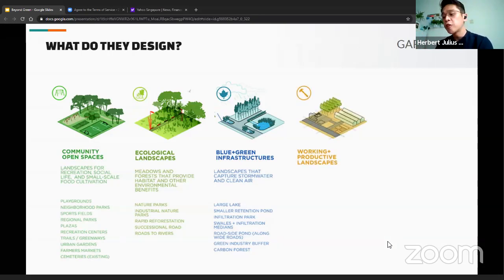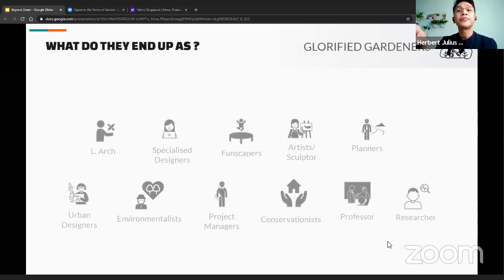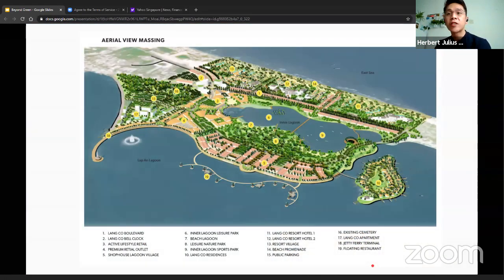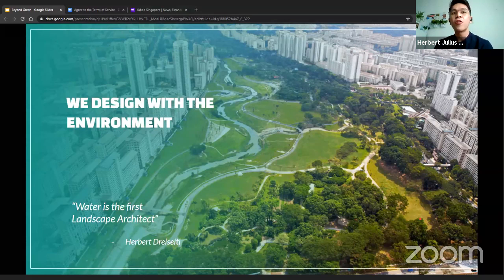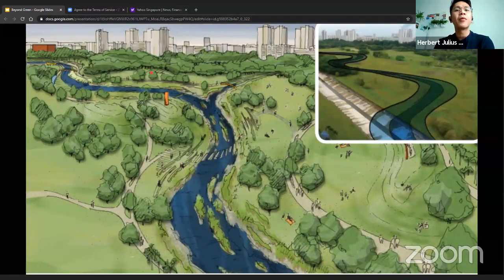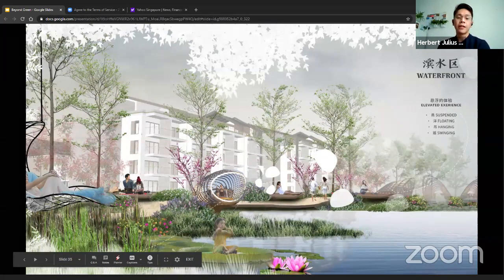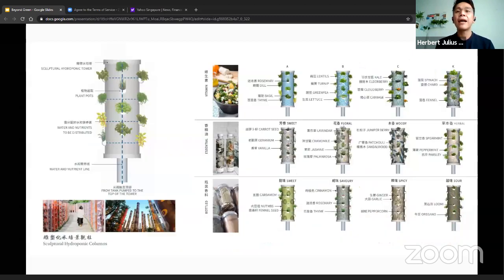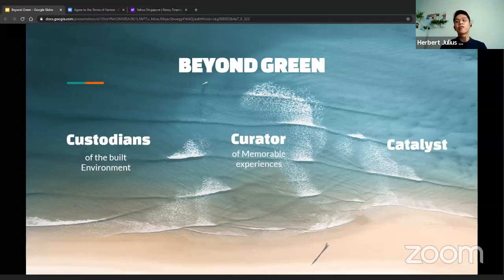What is Landscape Architecture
What is Landscape Architecture? is a webinar introducing Landscape Architecture with Landscape Architect Herbert Julius Montevirgen of WATG Designs, Singapore Inc.